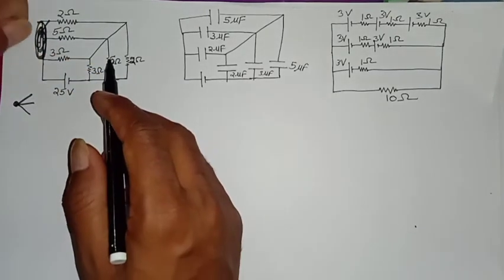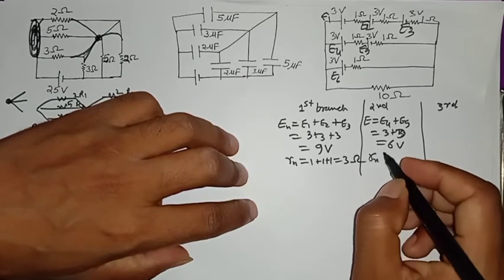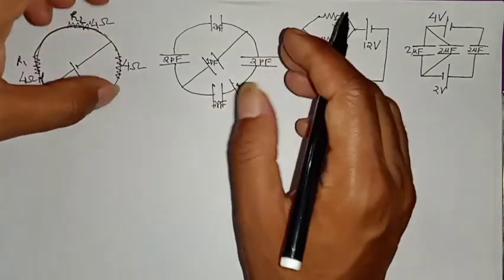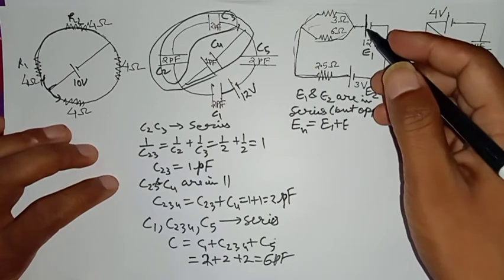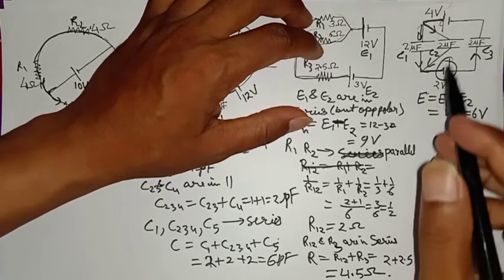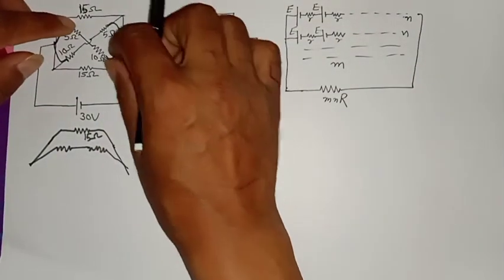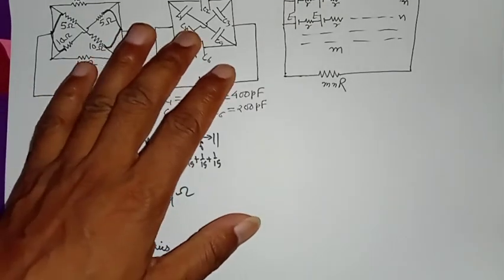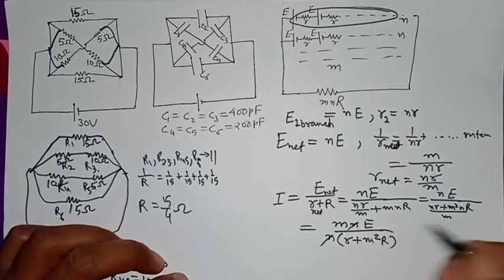series and parallel combination of Resistors, capacitors, cells etc based circuit problems part 2